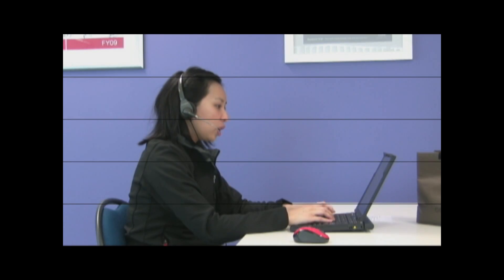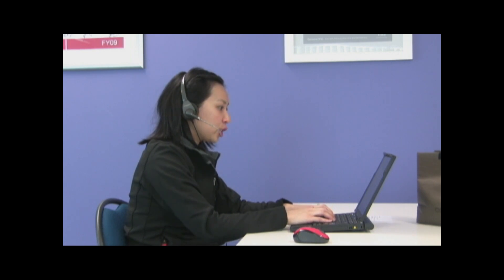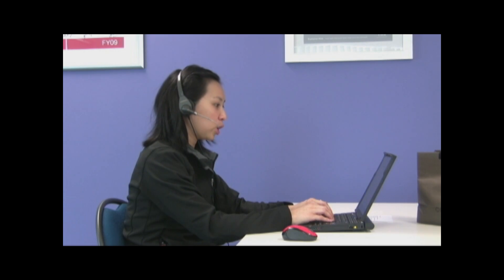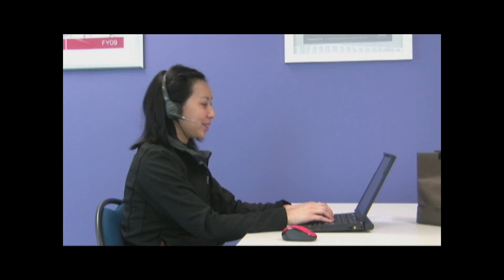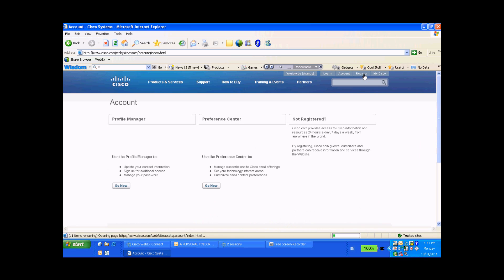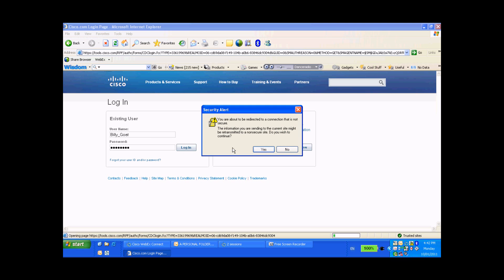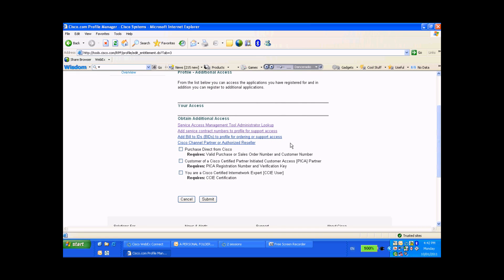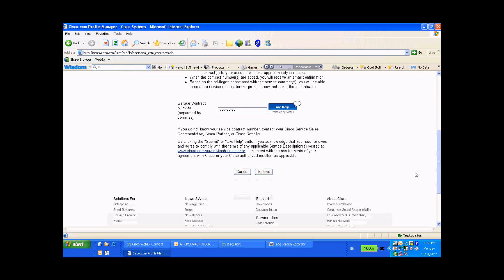How to Add Cisco Contracts to Your Profile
Adding Cisco contracts to your profile lets you open up cases online, and to check on how they're progressing. This video shows you how easy it is to do!